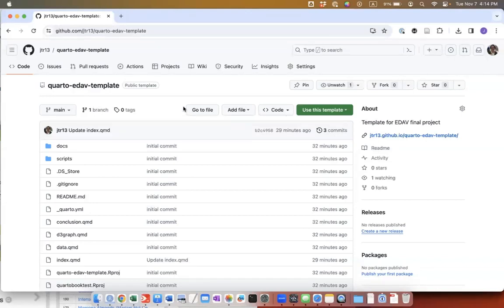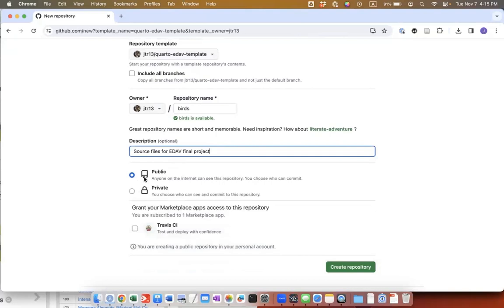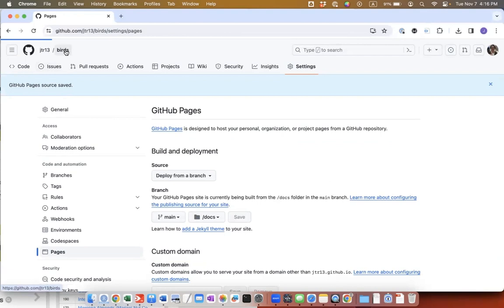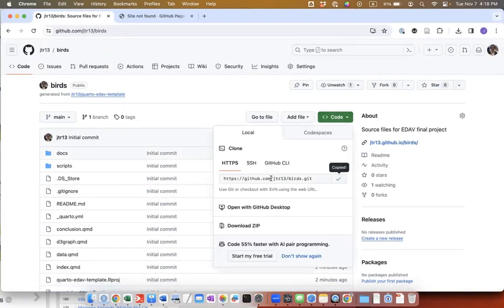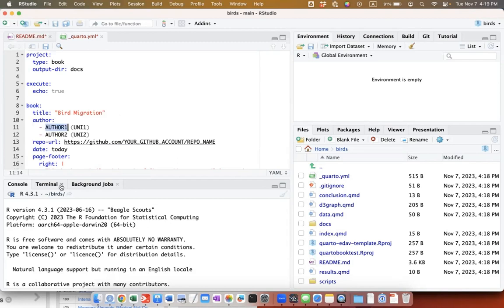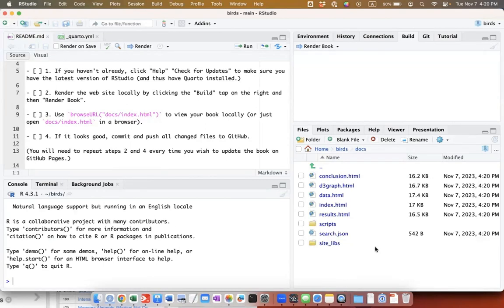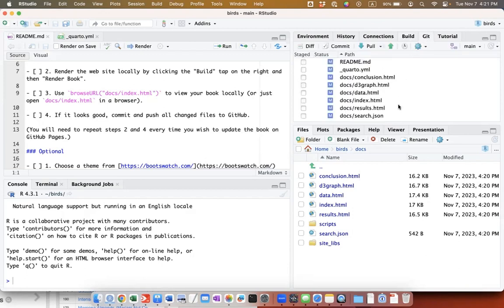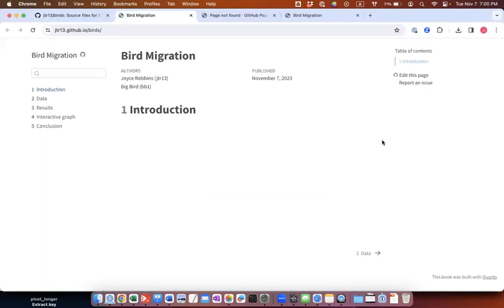Creating a repo for EDAV final project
Note: you must be signed in to GitHub to access the "Use this template" button.